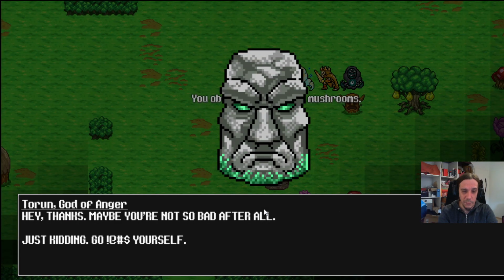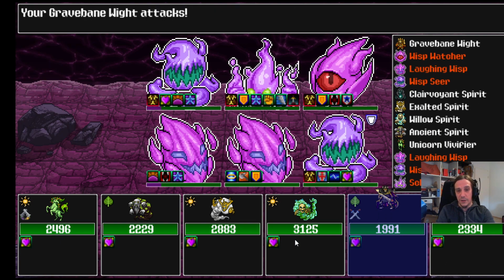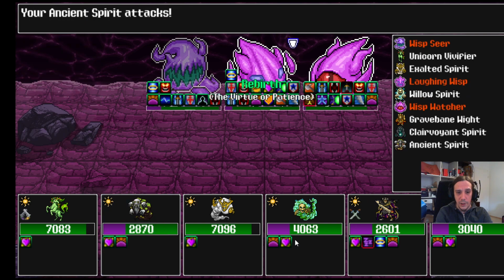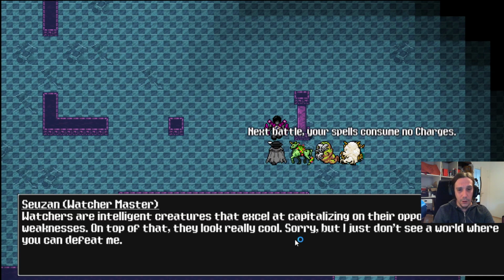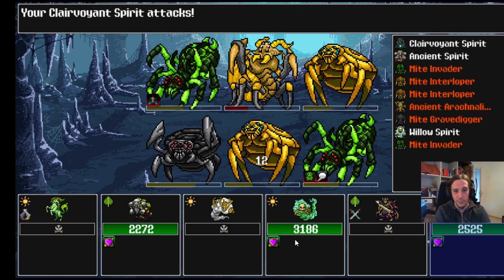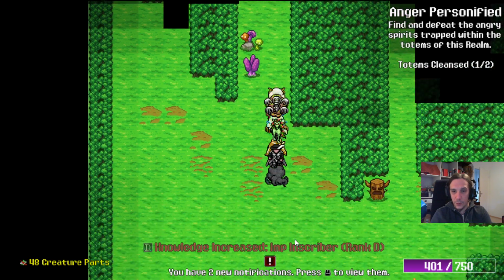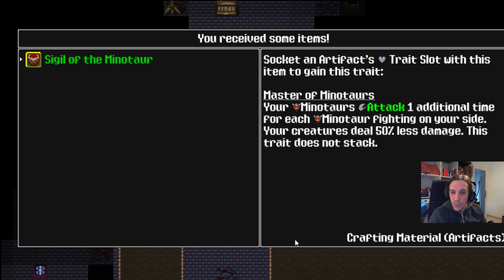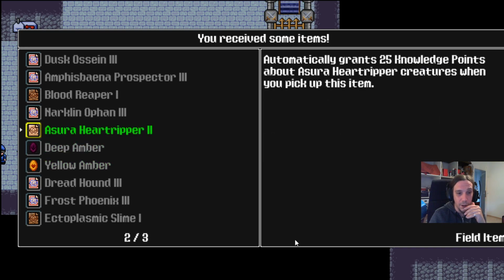Siralim Ultimate - Inquisitor Build & Gameplay Stream Guide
This Stream upload from Siralim Ultimate features me trying out the Inquisitor and having a lot of fun with the Gameplay.